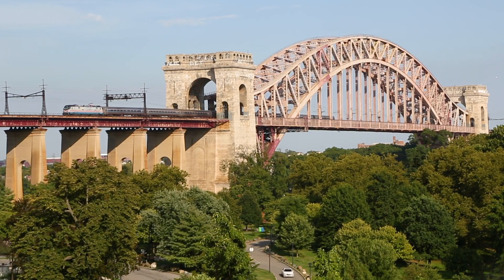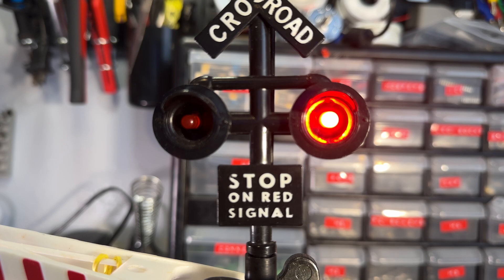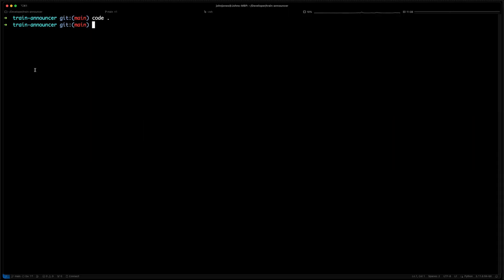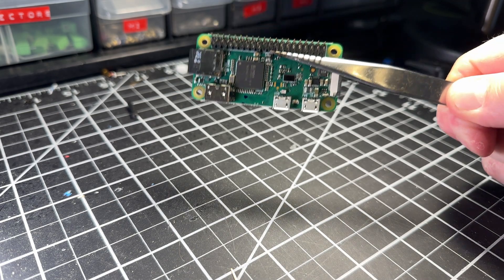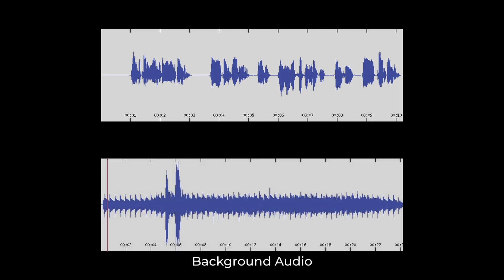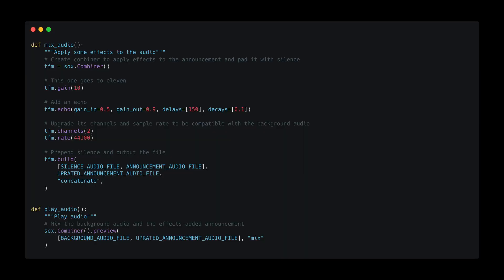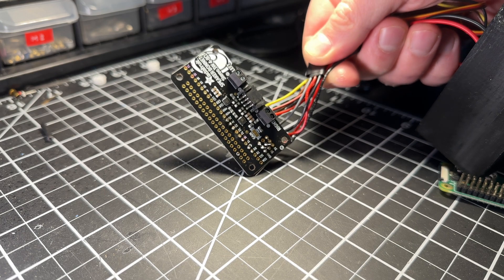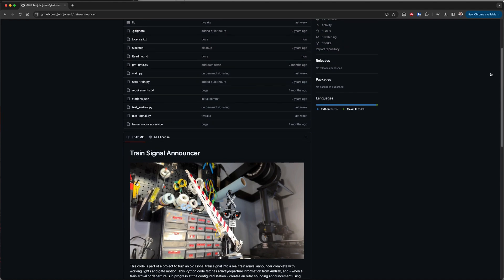Real Time Amtrak Announcements with Lights and Sound!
From a pretty young age my son loved trains, and I’ll admit that I do too. In our first house we lived within earshot of some train tracks, and so out of my own curiosity about which trains were passing by and to make something interesting for our precocious toddler, I turned an old Lionel train signal from Ebay into something that announces arriving and departing trains with some model railroading flair. It uses a Raspberry Pi Zero to query Amtrak’s live train timetable and uses AWS Polly and some audio processing to make an authentic sounding train announcement along with some GPIO magic to activate the signal.